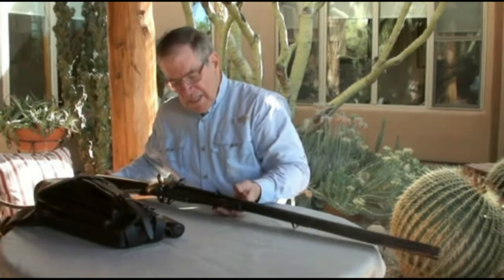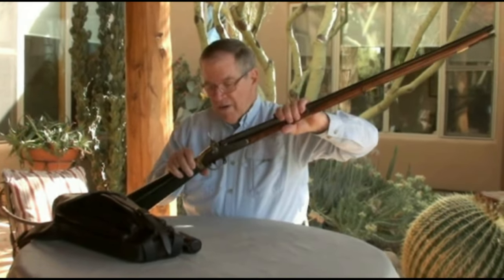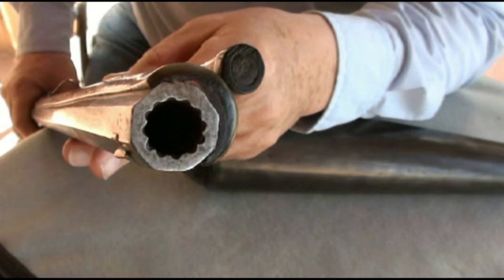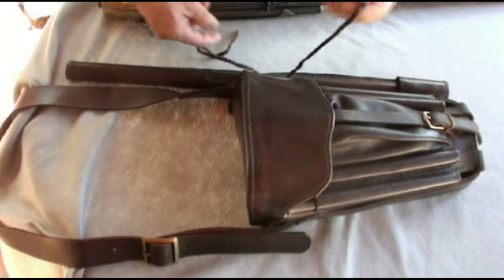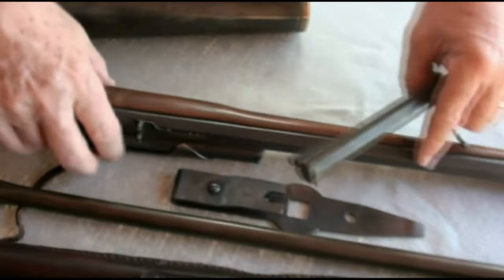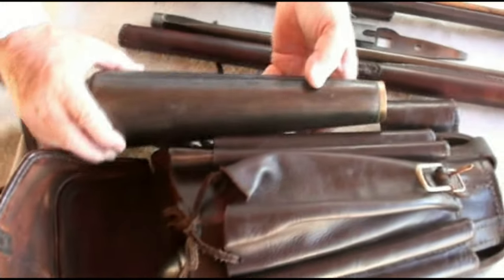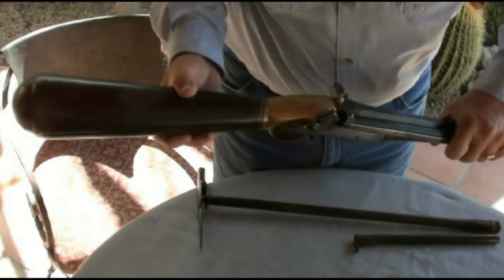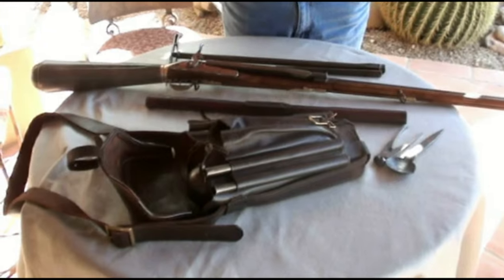Girandoni Air Gun (original 1780 example)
The Giradoni (also spelled Girardoni) air rifle was a very advanced design adopted in 1780 by the Austrian Army. While the standard arm of the day was a single-shot flintlock, the Girandoni offered a massive firepower advantage to the men who carried it. The guns (designed by Bartholomäus Girardoni, of Vienna) had a magazine capacity of 22 round balls, which could all be fired within 60 seconds. The balls were .46 caliber, weighing approximately 153 grains, and were propelled at 400-450 feet per second. They were rumored to be silent, but actually had a loud report (although quieter than gunpowder firearms). One of these rifles was carried by the Lewis & Clark expedition into the American West.

The Austrian Army used them for a relatively short time - they were taken out of service by Imperial order in 1788, and issued back to Tyrolian sniper units only in 1792. The reasons for their replacement were more logistical than the result of any actual shortcoming with Girandoni's design. The problem was that they required special training to use (compared to a normal firearm), required specially trained and equipped gunsmiths to repair and maintain, and difficulty maintaining them in combat conditions. Dr. Robert Beeman has written an outstanding illustrated article on Austrian airguns in general and the Girandoni in particular, which I highly recommend for anyone interested in more detail on these fascinating weapons:

However, I am privileged to be able to share with you this video of an original 1780 Girandoni put together by Luke Haag for presentation at the 2014 AFTE conference in Seattle. Mr. Haag does a great job explaining the operation of the gun, its capabilities and accessories.